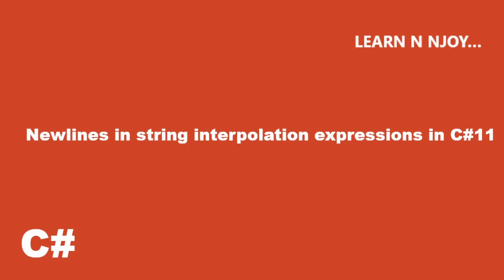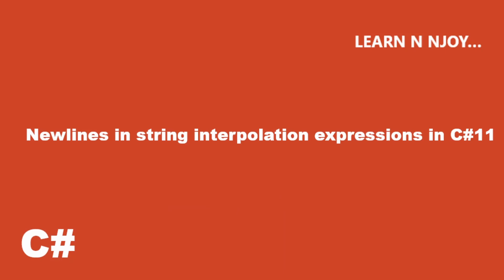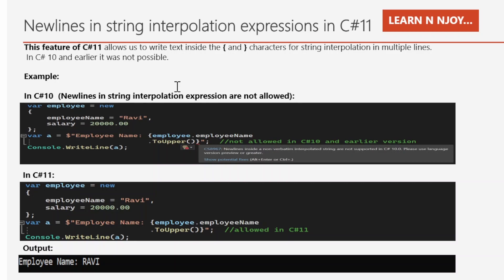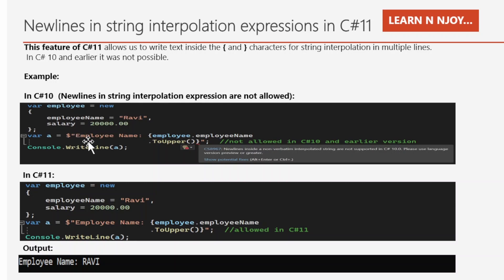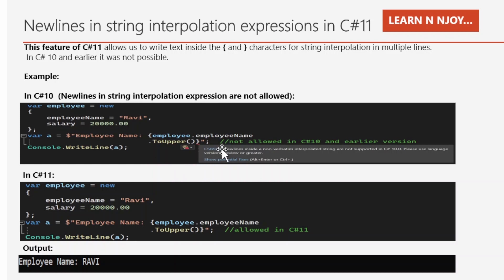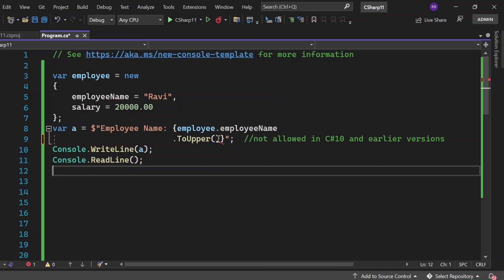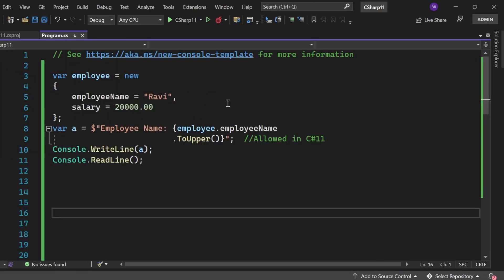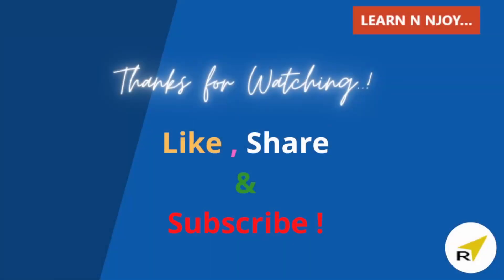Newline In string Interpolation Expression In C#11 |Learn N Njoy...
Want to Learn about C# 11 new features - Newline In string Interpolation Expression? Today I am sharing exactly what's the improvement in string Interpolation Expression w.r.to Newline.

New C#11 feature: Newline In string Interpolation Expression

6 Special Operators in C# you should know ( ?

c#11 new features, c#11 string interpolation with new lines, What's new in C# 11, C# 11 features.